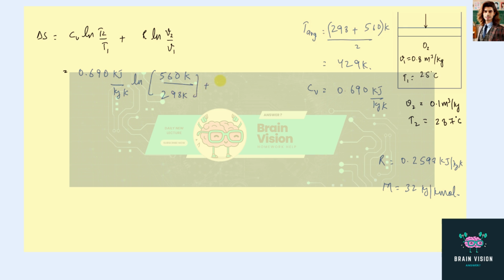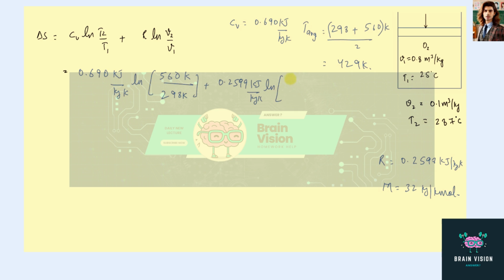One $mathrm{lb}$ of oxygen, $mathrm{O} {2}$, in a piston cylinder assembly undergoes a cycle consist